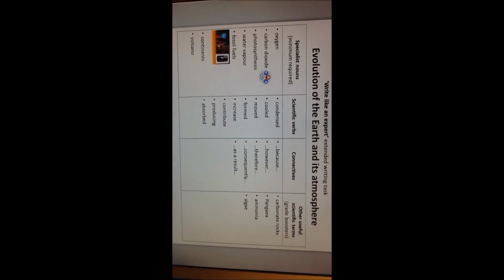Evolution of the atmosphere